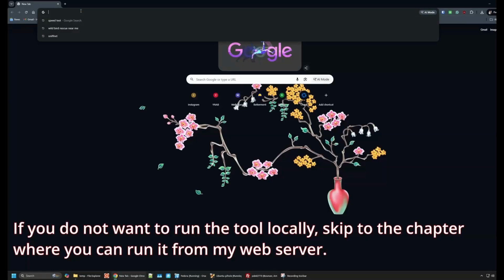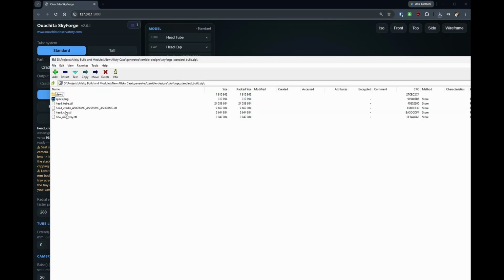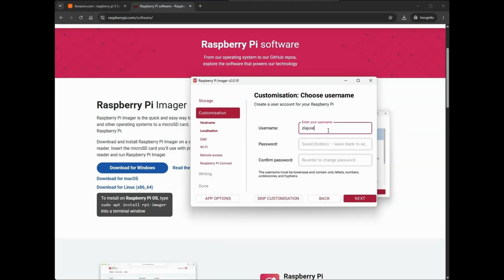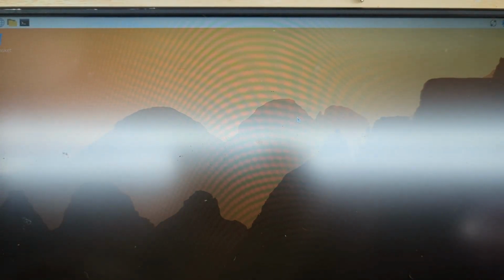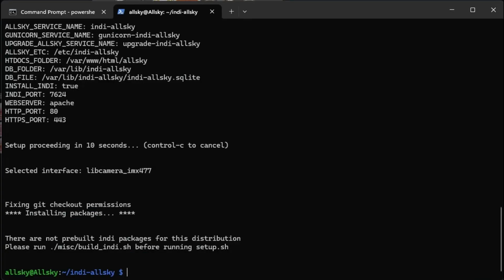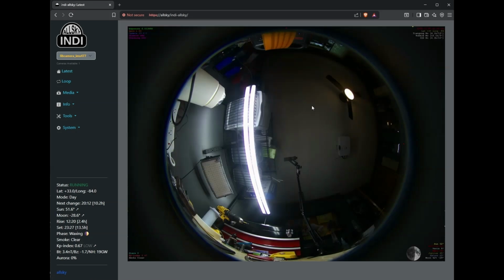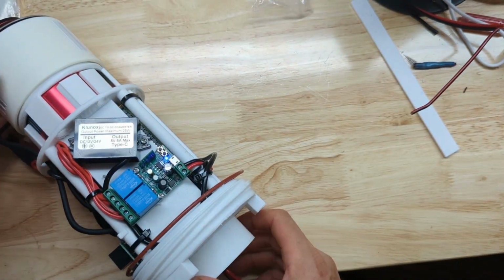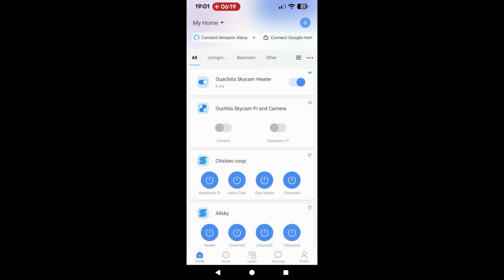Design, print and build your own Allsky camera enclosure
A fully 3D‑printable housing for an all‑sky camera — and a free browser app, Ouachita SkyForge, that generates the print‑ready STLs for you. Pick your camera, turn a few plain‑language knobs, preview it in 3D, download, and print. No CAD required.

to better understand the interface.)

Parts List:
Acrylic Dome
Enclosure Cooling Fan
Rapsberry Pi 5
Raspberry Pi 5 cooling fan
12v to 5v USB C power supply for Raspberry Pi
Power Distribution Block
M12 Cable Gland
Screen material (Tall Enclosure only)
Screen material (Standard Enclosure only
16 gauge wire
Top Cap O-ring 112mm ID, 4mm cord (or print your own in TPU)
Tall Cradle Bottom O-ring 119mm ID, 3mm cord (or print your own in TPU)
12mm bolt with 1.5mm pitch - Buy from your local hardware store

Optional items -
Quick disconnect polarized wire
DieseRC 1 Channel WIFI smart power switch
DieseRC 2 Channel WIFI smart power switch
PWM Controller for Dew Heater
Fan Thermostat
Lexel Sealant
Plastic Glue (use super glue if you already have it)
Pole Mount Bracket for Enclosure
Breather vent for ventless designs

Storage options -
You can write your image to an SD card and then transfer it to an NVME drive, or write your image directly to your NVME drive from your desktop computer.  There are a lot of videos on how to do both tasks.

If you choose to go with an SD card, choose Class 10 MicroSDHC Card - Search Amazon for the size you need.
These have worked well for me:
NVME hat
NVME drive

Cameras/Lenses
There are a lot of camera and lens options for an allsky system. For a budget-friendly build, you can use a Pi HQ Camera with a wide-angle lens. For better image quality and low-light performance, consider a planetary or astronomy camera paired with a 180-degree fisheye lens.

Pi HQ Camera
Arecont Lens

Chapters
00:00 Intro
02:02 Meet the SkyForge Family
03:49 Installing the SkyForge Software
09:02 Running SkyForge Locally
25:31 Using Skyforge Online
33:50 Selecting your Raspberry Pi Commputer
37:33 Preparing your SD card for your Raspberry Pi
43:26 Starting up your Raspberry Pi
46:40 Testing your Raspberry Pi for Network Connectivity
47:56 Troubleshooting your Raspberry Pi Network Connection
53:24 Installing Indi-Allsky
01:06:53 Logging into Indi-Allsky
01:09:56 Build - The Dome
01:15:01 Build - The Components
01:33:26 Build - Mounting the Raspberry Pi
01:36:06 Build - Power Distribution Block
01:39:09 Build - Wifi Enabled Power Switch #1
01:40:32 Build - Securing the Cable Gland
01:41:49 Build - Connecting power to the Wifi Enabled Power Switch #1
01:43:19 Build - Discussing other modules to connect
01:45:37 Build - Connecting Wifi Power Switch #2 and Buck Converter
01:49:36 Build - Installing the Cooling Fan Thermostat
01:54:05 Build - Connecting power and devices to the Wifi Enabled Power Switch #2
01:57:23 Build - Powering up the enclosure for the first time
01:59:51 Build - Installing the PWM Controller for the Dew Heater Ring
02:04:03 Build - Installing the screens to keep the bugs out
02:07:10 Build - Programming the Wifi Enabled Power Switches
02:12:34 Build - Programming the Cooling Fan Thermostat
02:15:42 Addressing the bright LED Lights
02:17:28 Thanks for watching!